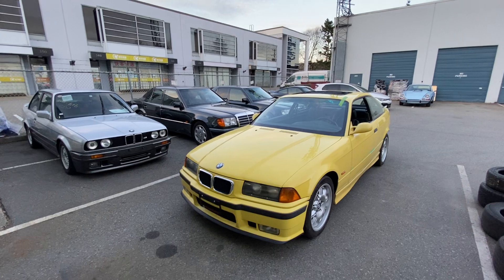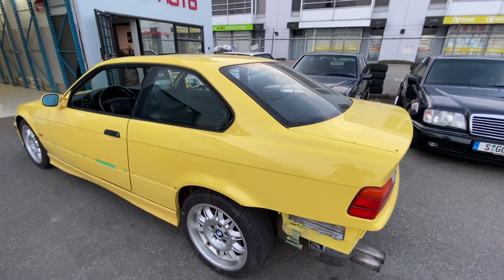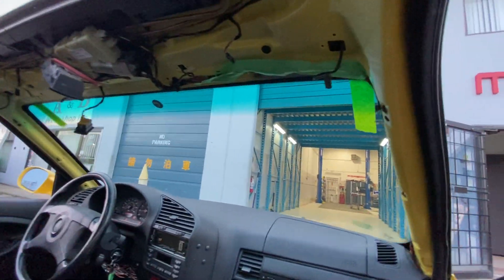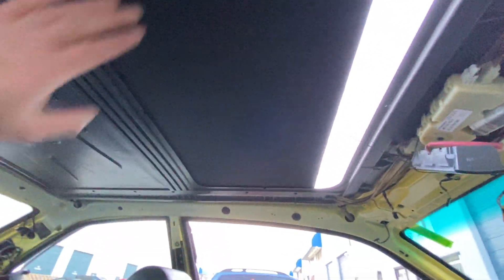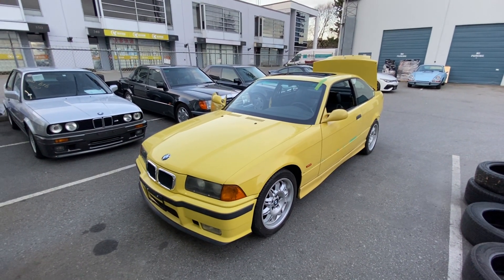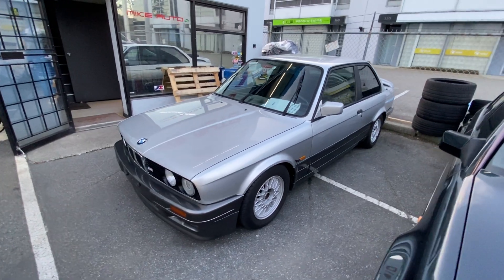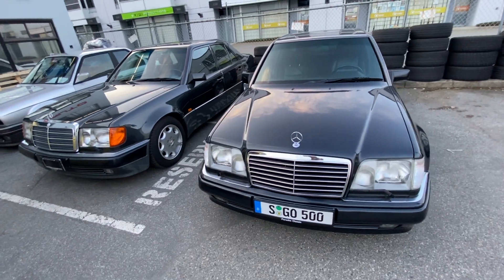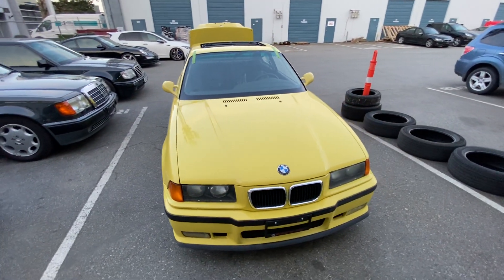The Neglected Dakar Yellow BMW E36 M3 EP. 2 Back from Paint & Shop Update E30, MB E500, Porsche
My new Project Car! The Neglected Dakar Yellow BMW E36 M3 gets Back from Paint & Shop Update E30, MB E500, Porsche

LINKS!